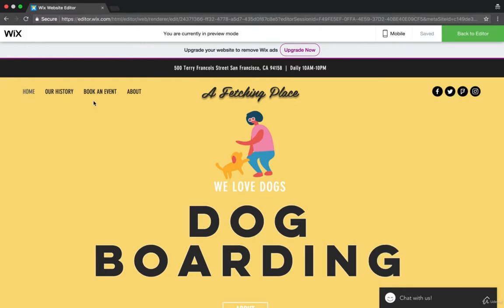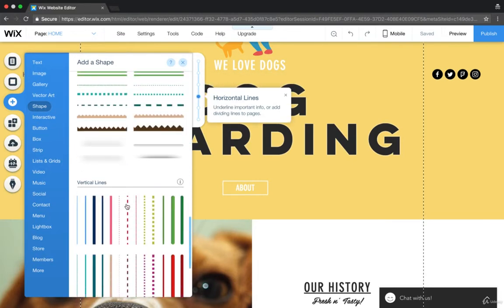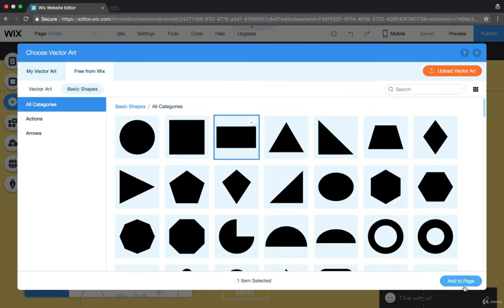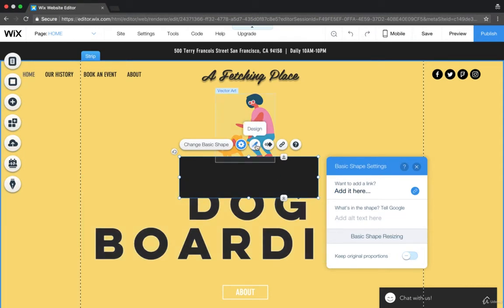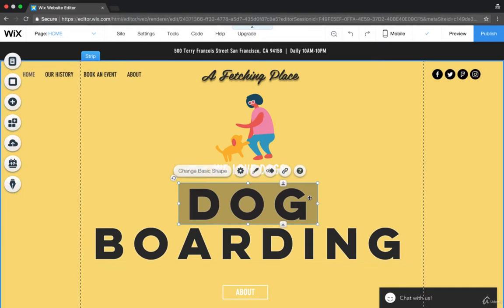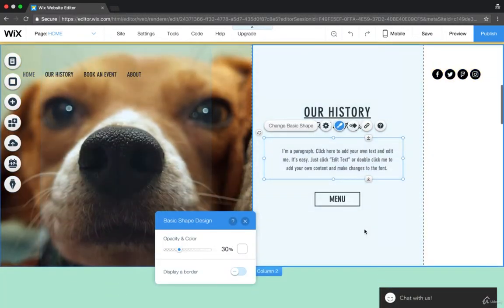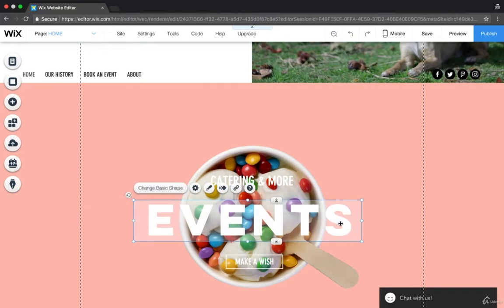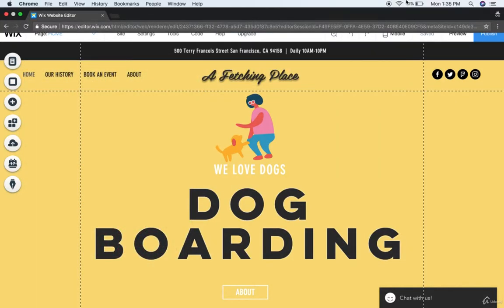How To Add Shapes and Icons in wix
Shapes and Icons can be added on wix very easily. In this video you will learn how to do this in a more precise way.All you have to do to add shapes and icon is to goto add and then choose shapes it is that easy.